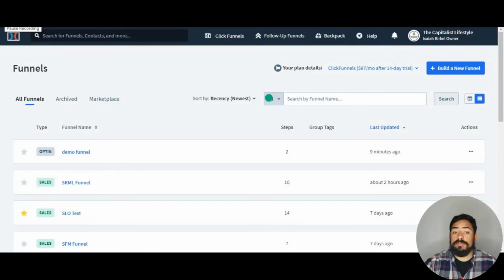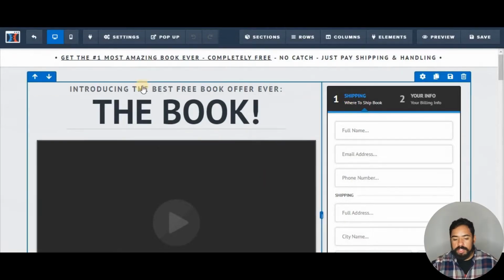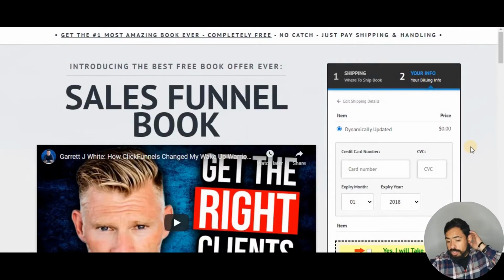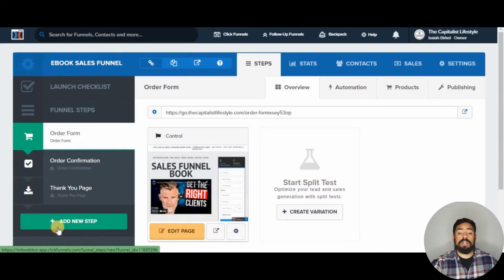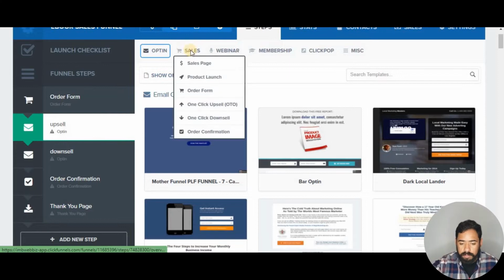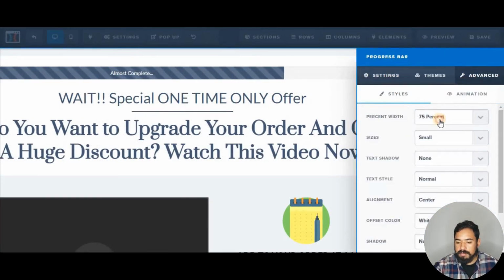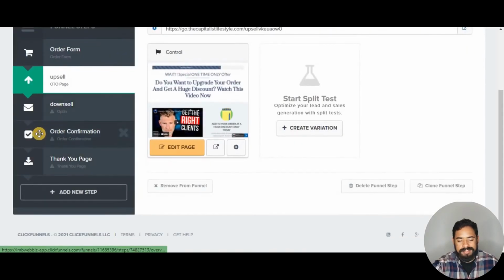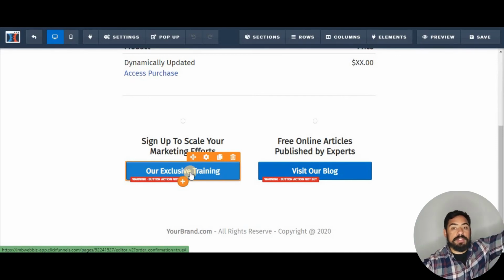How To Build An Ebook Funnel | ClickFunnels Tutorial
Learn how to maximize your eBook profits with a simple eBook sales funnel!

It doesn’t matter if you’re selling a book you wrote start to finish or if you’re selling a PLR (Private Label Rights) eBook, this video will show you exactly how to set up a sales funnel that sells like crazy and maximizes your average order values! This video reveals everything you need to know to get your funnel up and running as soon as today!

💸Ready to build your ebook funnel?

📺FREE Webclass To Find Out Which Funnels Will Work The Best For YOUR Specific Business